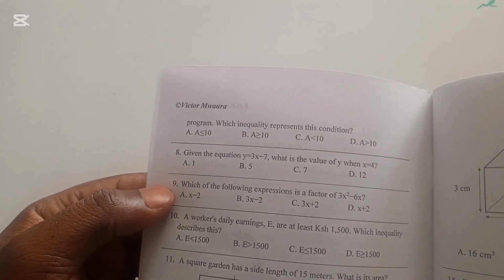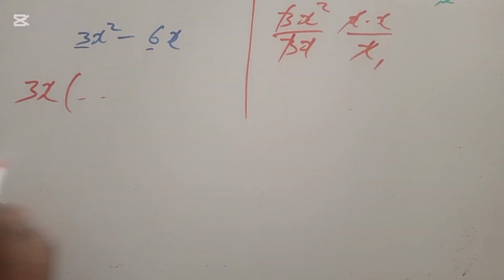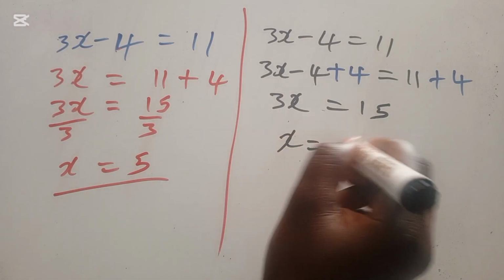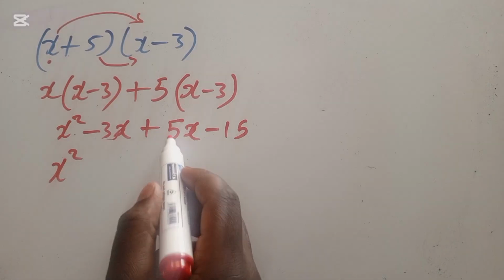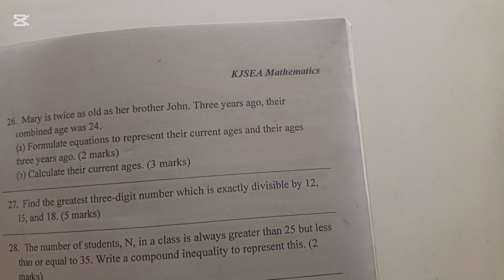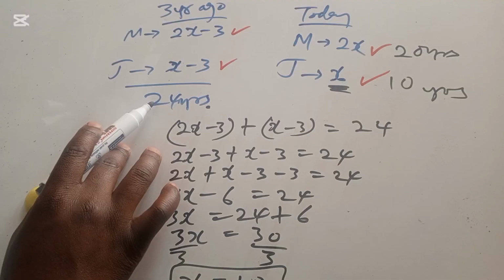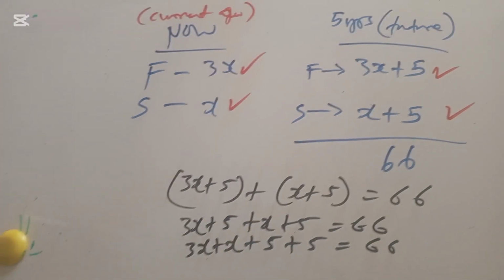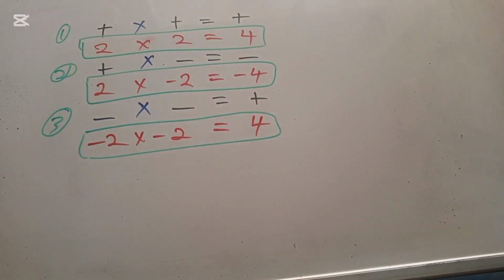Algebra - KJSEA Maths 2025 predicted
Struggling with Algebra in KJSEA Mathematics? 🤔 Watch this video to learn key tips for handling tough questions! Have a question? We'd love to hear your feedback! 👇